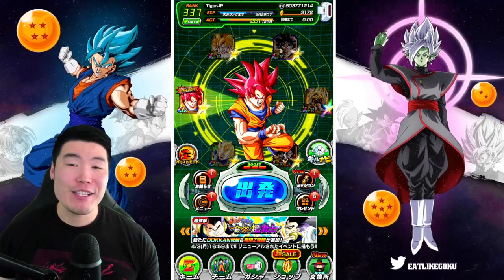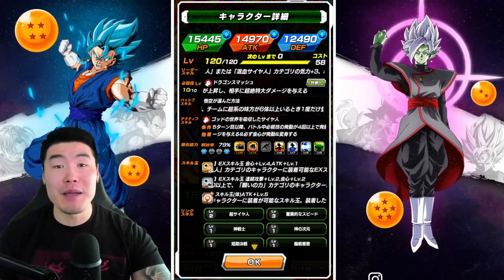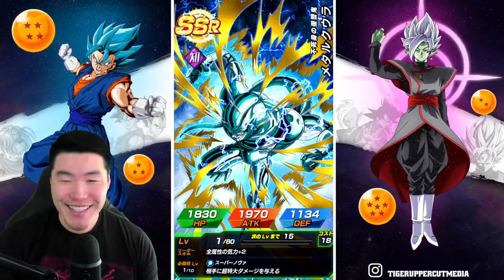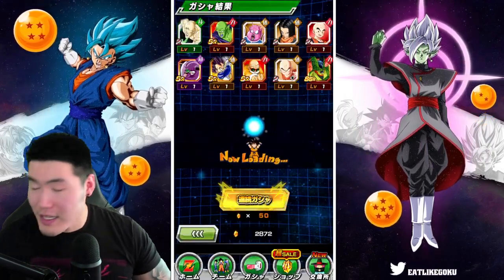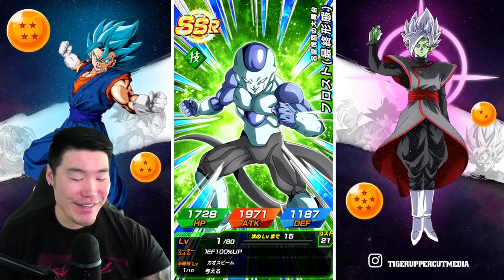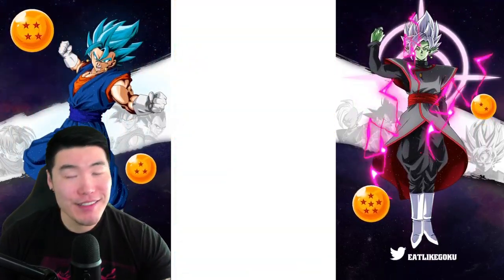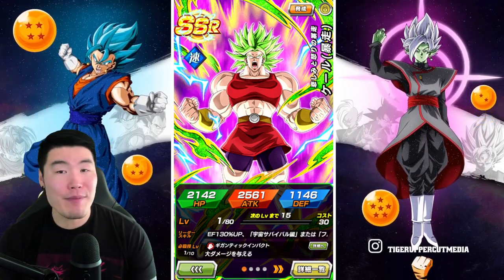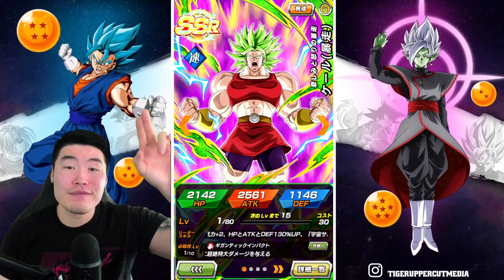I DEMAND DEATH BY SNU SNU! *NEW* Berserk Kale Summons! (DBZ Dokkan Battle)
Ask and you shall receive.